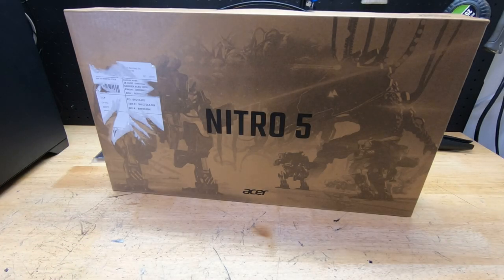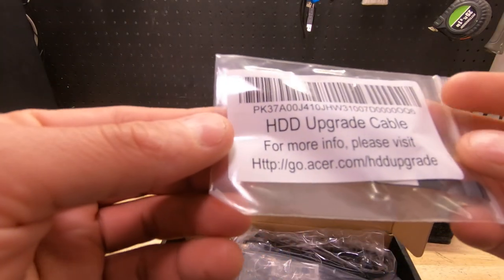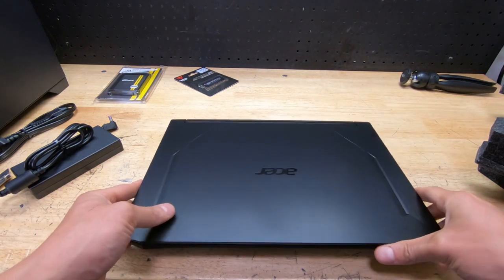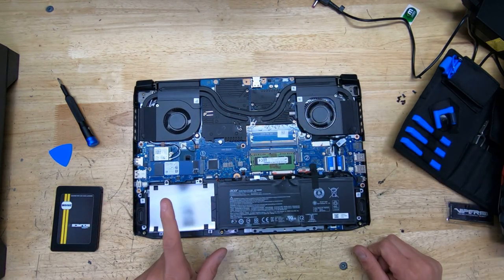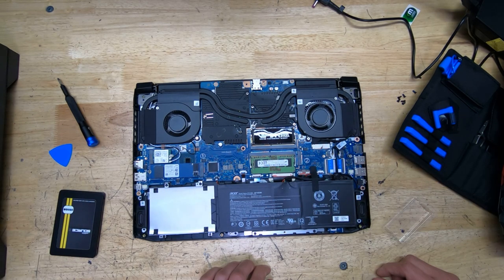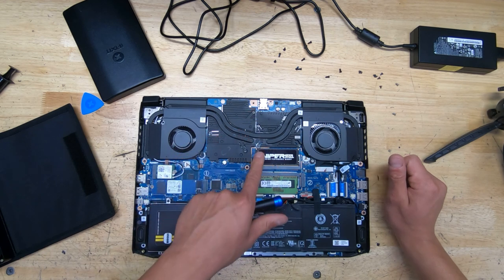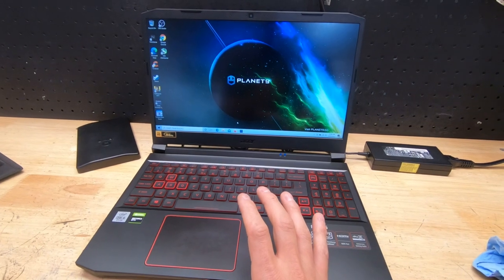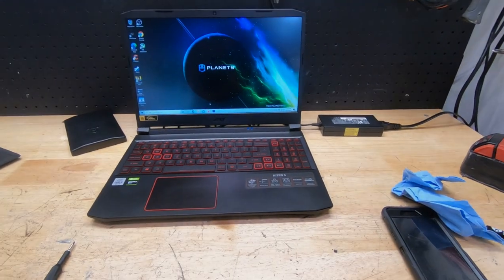I should not have to repair and improve a new laptop!! Acer Nitro 5 AN515-55-59KS review!!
I bought this laptop to upgrade from my older acer nitro 5. The performance was great but I was dissapointed that I had to upgrade it and repair it just to make it the laptop it should of been.